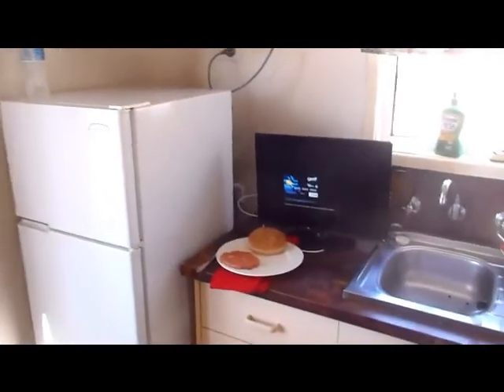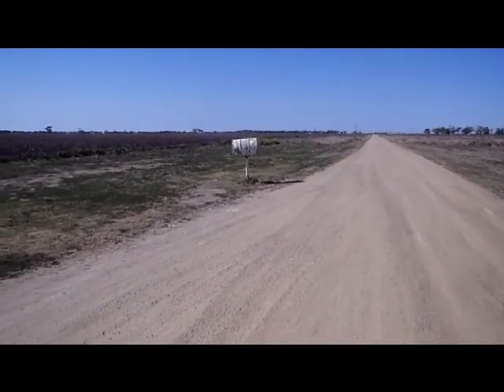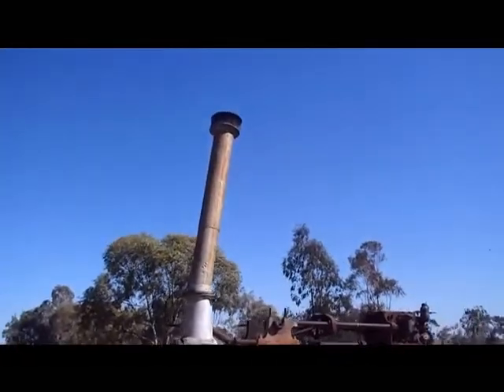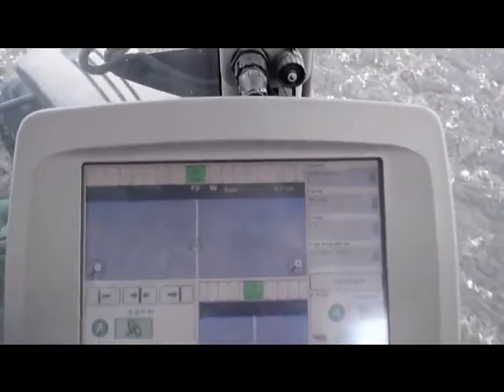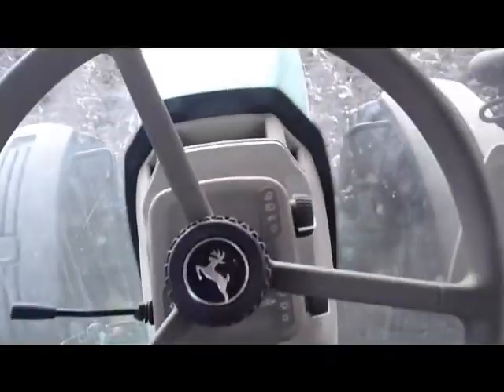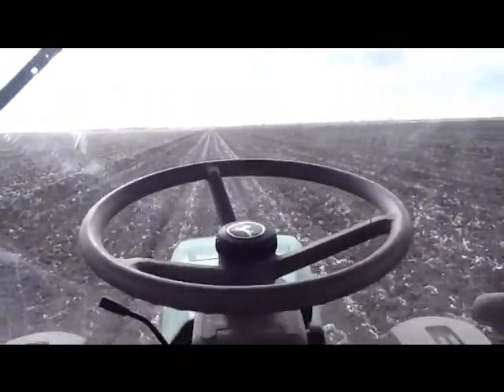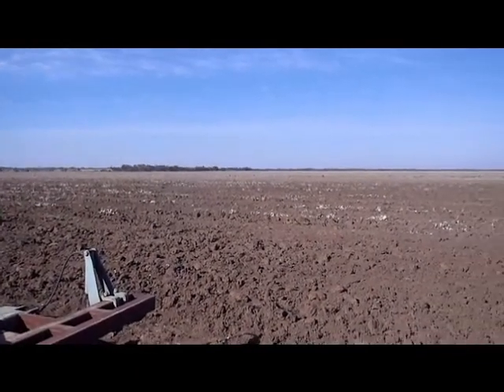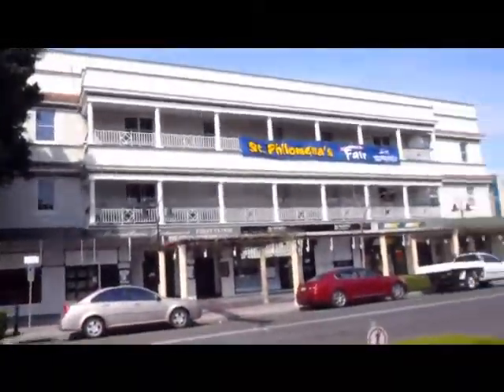2011-Working in the outback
My 8 weeks of working in the outback was quite interesting